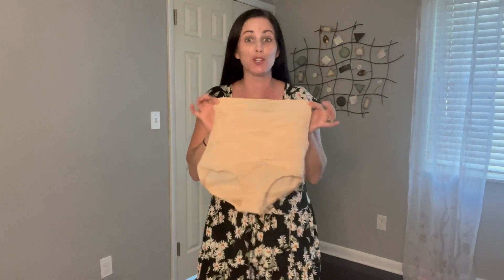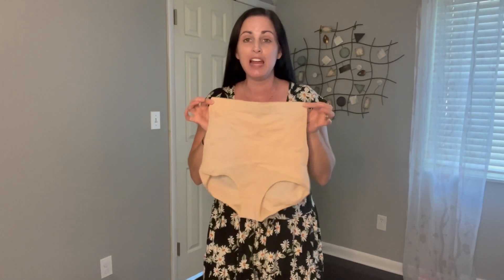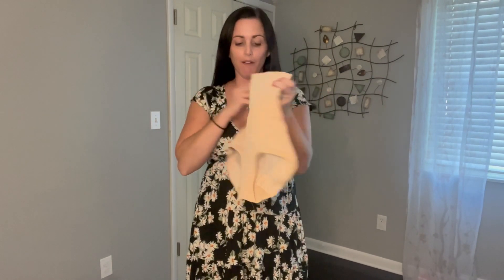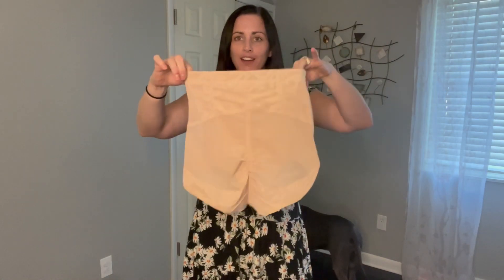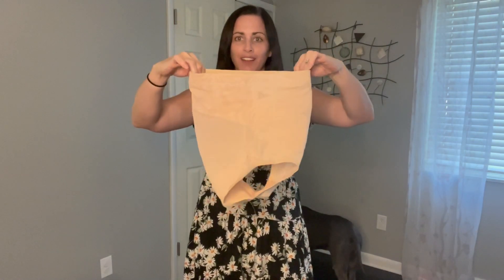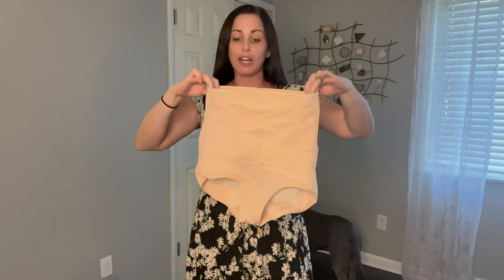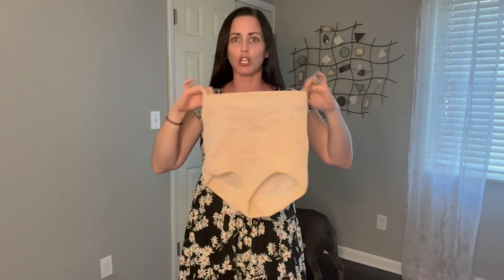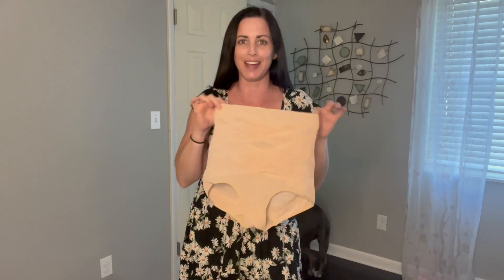Review of YADIFEN High Waisted Shapewear for Women Tummy Control Panties Slimming Body Shaper